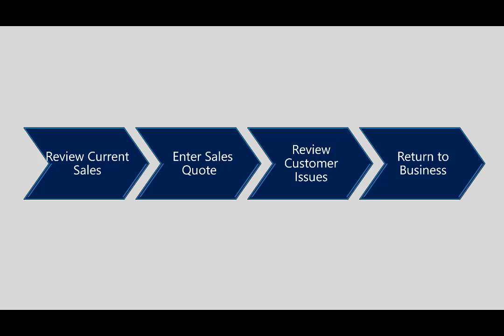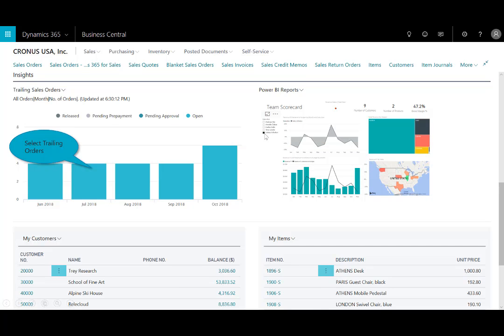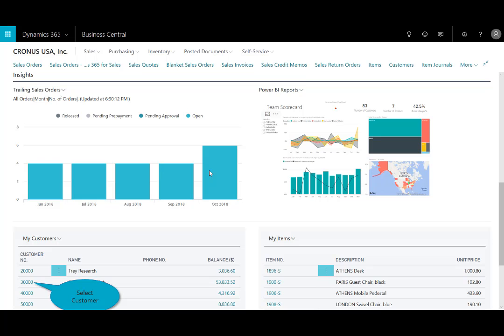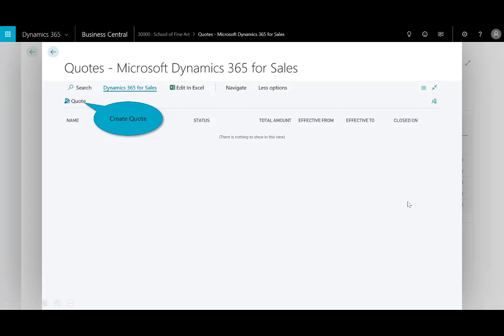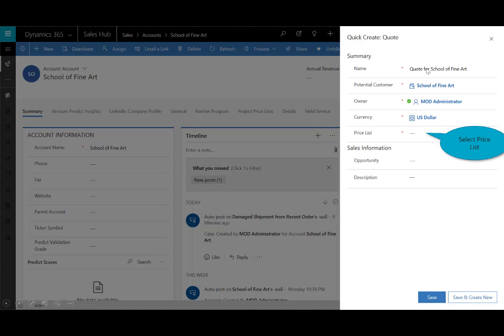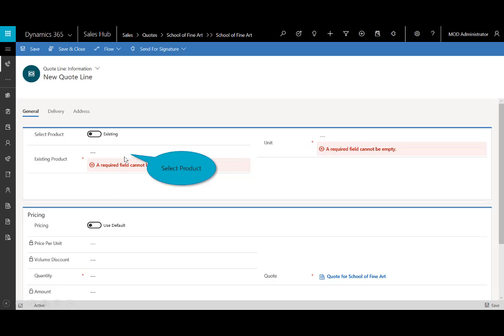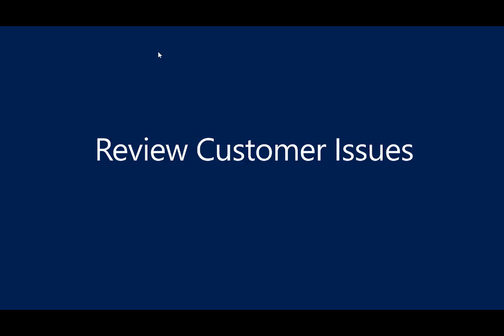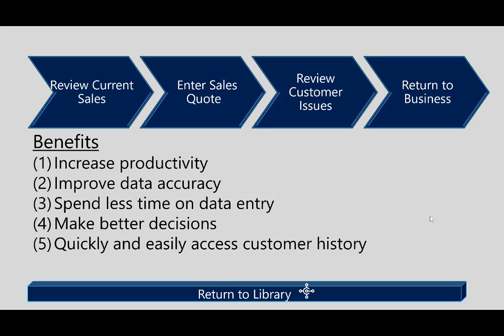The Sales Representative